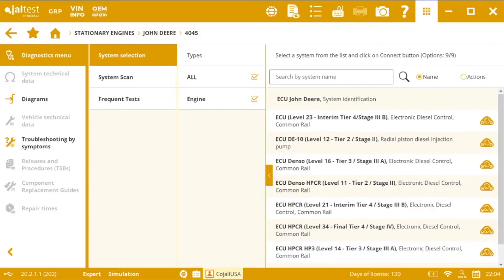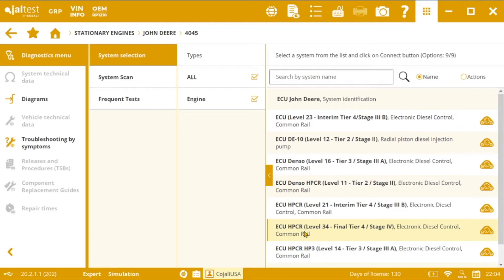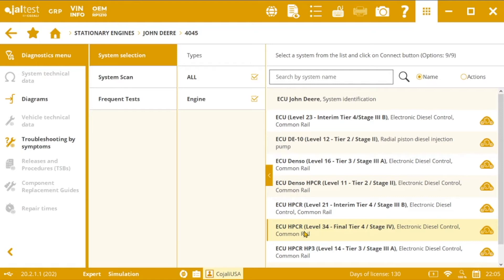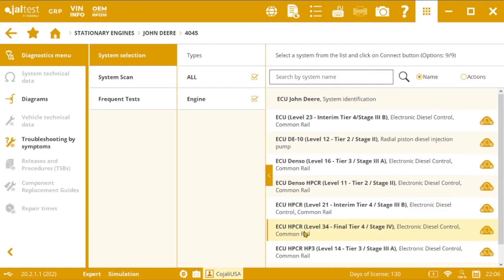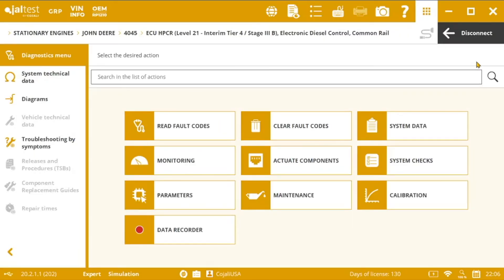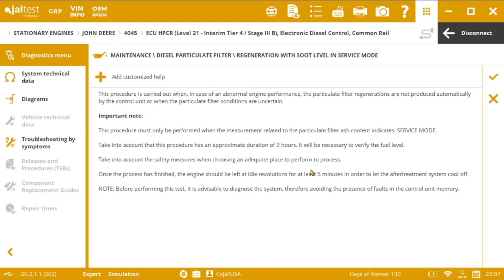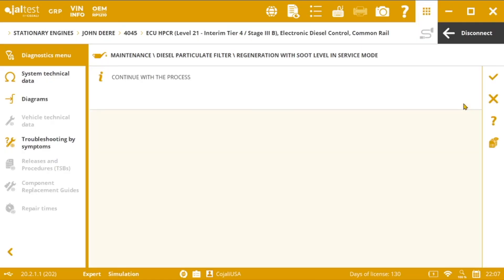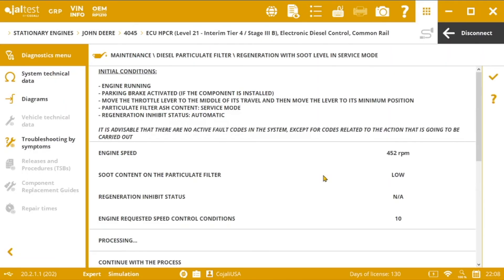JALTEST VLOG | How to performance a DPF Regen in “Service Mode” in John Deere equipment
Is your John Deere engine performing abnormally or it is in "Service Mode"? Then it might need a DPF regen. Learn in this Vlog when and how to carry out with Jaltest Diagnostics OHW, a DPF Regeneration with soot level in "Service Mode".